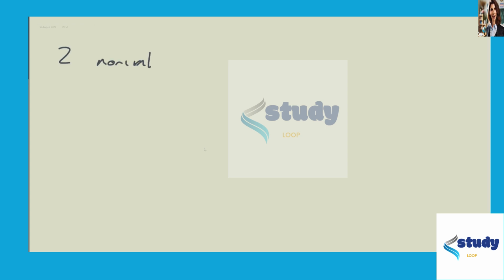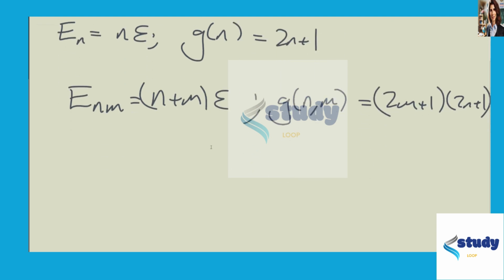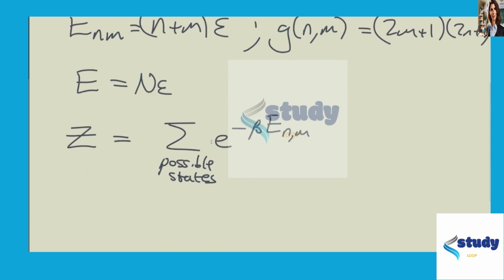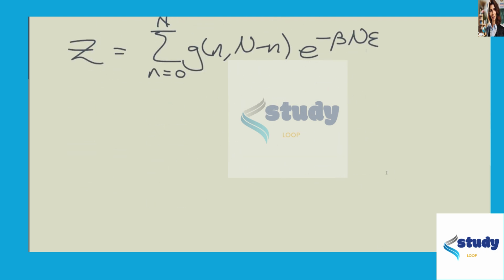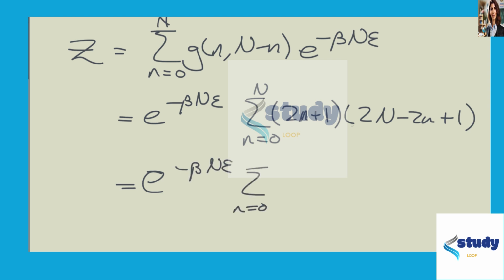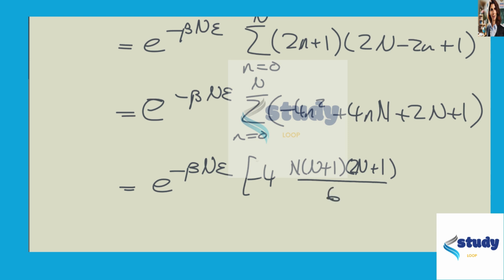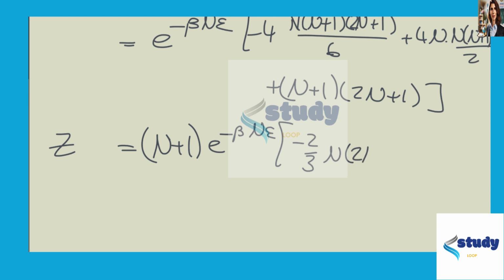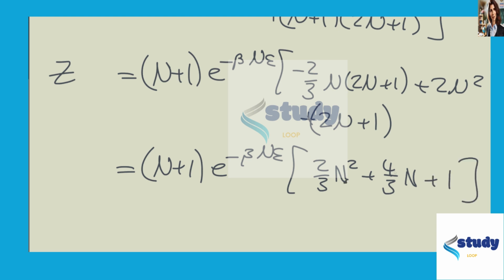Consider a system of two non interacting spin 0 particles It is bounded in a potential well The en